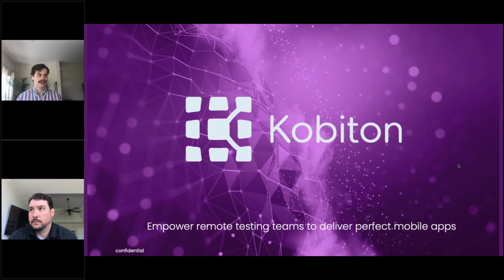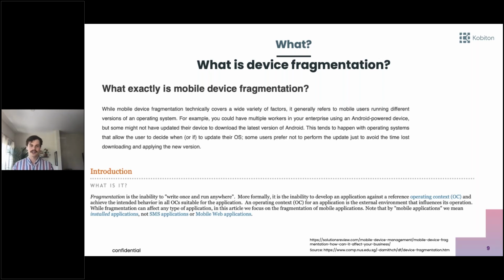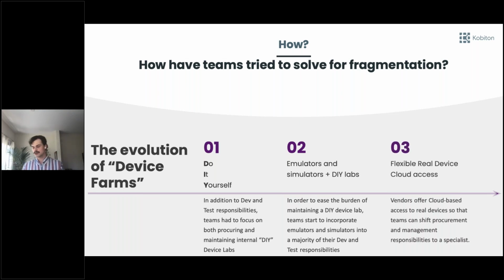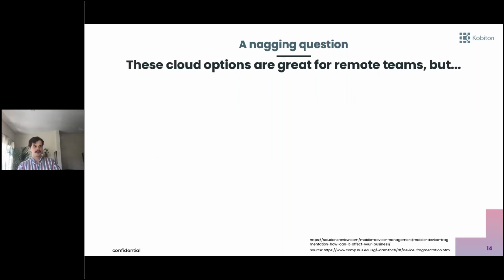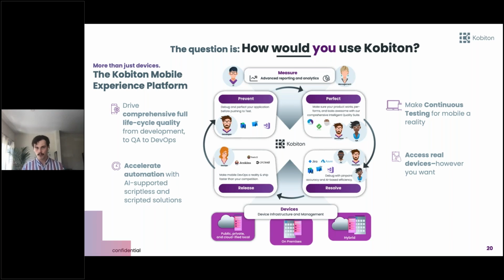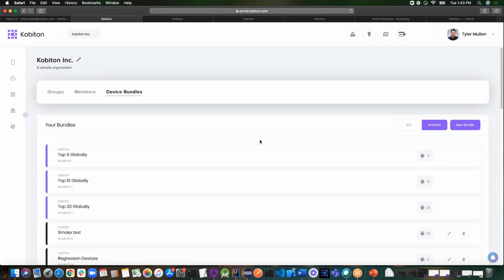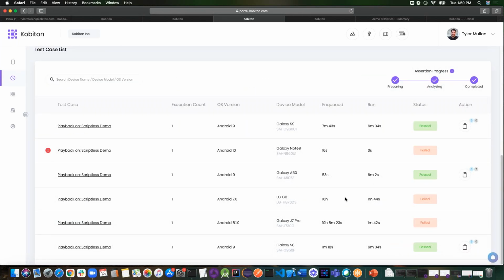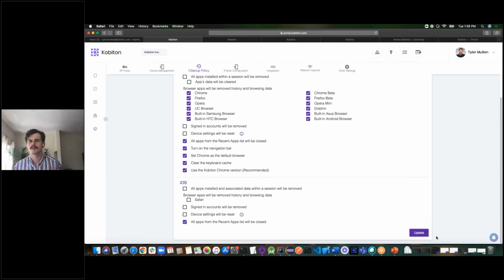How to Empower Your Remote Testing Team to Deliver Perfect Mobile Apps 1